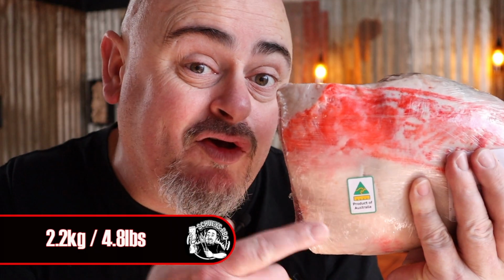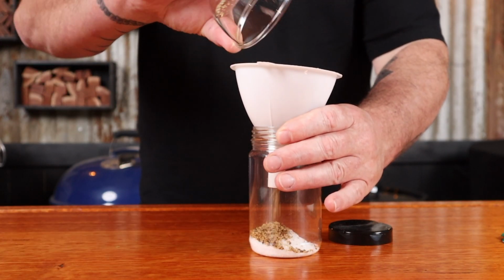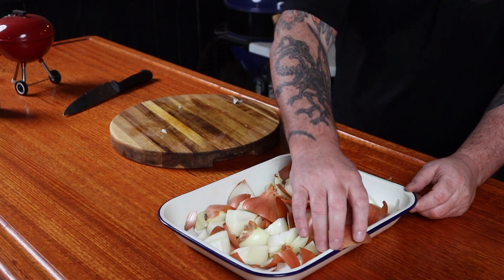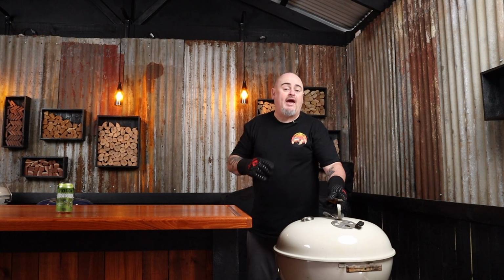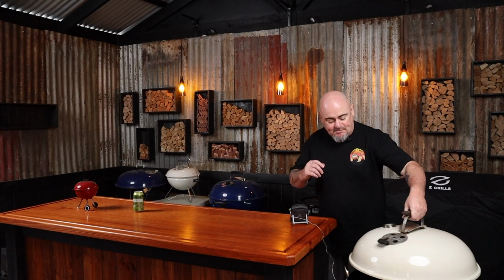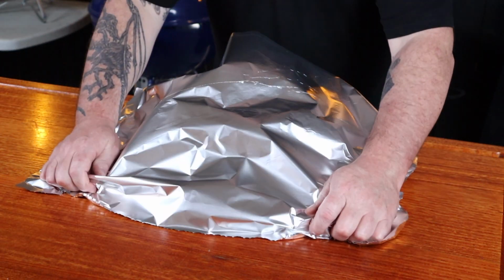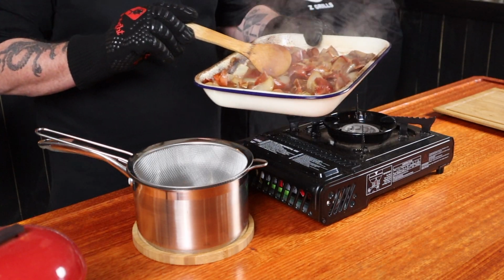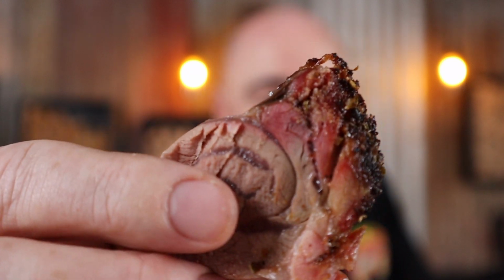Leg of Lamb Roast in a Weber kettle BBQ by Schueys BBQ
lamb roast in a BBQ, in this how to cook the best leg of lamb roast in a Weber video, I'll be showing you my way of cooking the most juicy leg of lamb ever.

Whether it be a Australia Day, Easter, Christmas, Sunday roast or just a family holiday gathering and you want to have that perfect roast lamb. I'll show you in this video how long to roast the lamb for, what internal temp you need to take it to, and how also how to make an incredible homemade gravy that will have everyone begging for more.

Main Ingredients:
2 to 3kg Leg of Lamb bone in (4.4 to 6.6lbs)
2 tablespoons of Olive oil

Seasoning Ingredients:
1 tablespoon of kosher salt
2 tablespoons of lemon pepper
1 tablespoon of dried rosemary
1 tablespoon of dried oregano
1 tablespoon of garlic powder
1 tablespoon of onion powder

Gravy Ingredients:
Step 1:
3 cups of water
3 onions roughly chopped

Step 2:
2 cups of beef stock
1 cup of white wine

Step 3:
60 grams of unsalted butter
4 tablespoons of plain flour

Hydration:
3 x beers

With 30 years of experience cooking on Weber grills, you are getting my knowledge compacted into small weekly videos. These techniques work and I know this, as it is how I have been cooking on these BBQ’s for three decades.

By all means, if you look them up, tell them Schuey sent you.